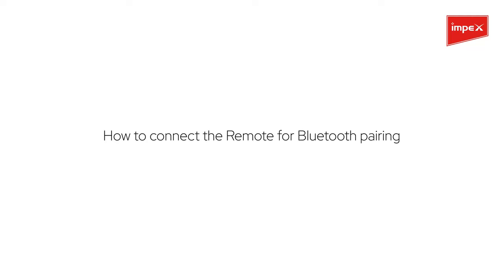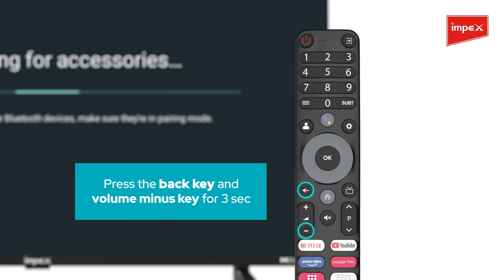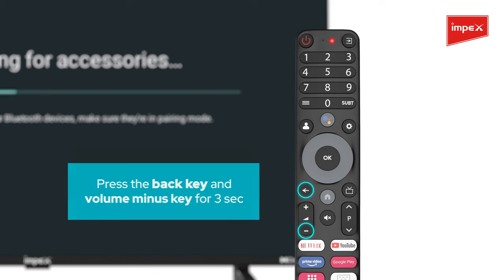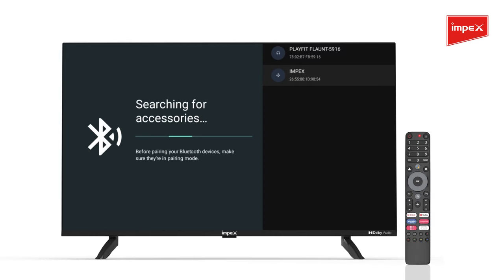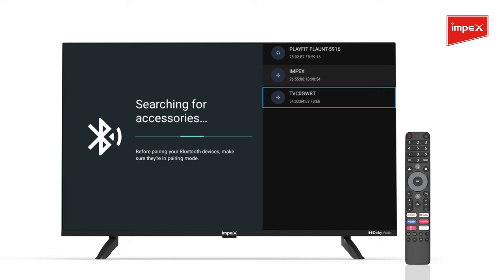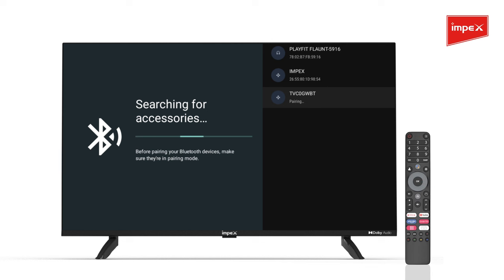How to Connect the Google Tv Bluetooth Remote |Impex Google TV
Impex with a range of products in Kitchen Appliances, Home Appliances, Home Entertainment, has diverse business interests in manufacturing, importing, and marketing appliances and homeware in India and the middle east.  It has efficient and professional management and an emerging professional business system.